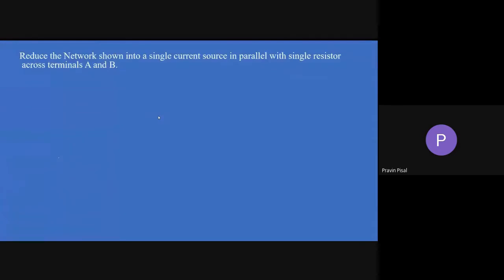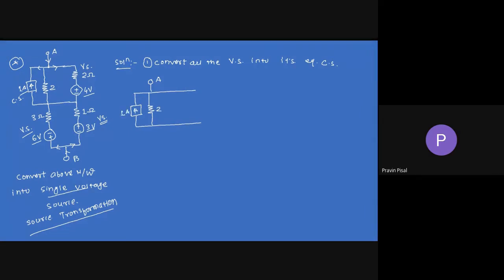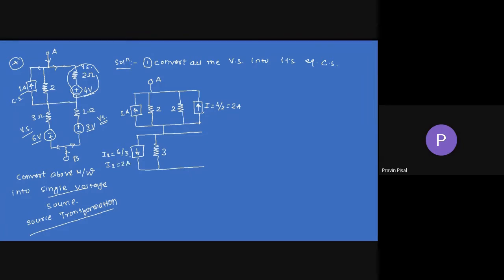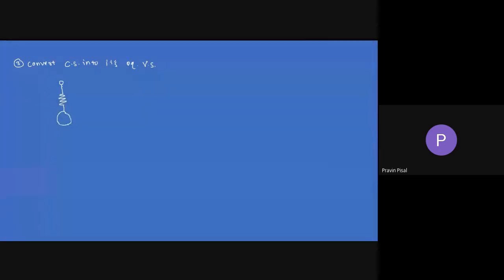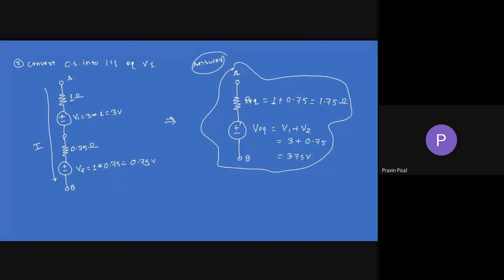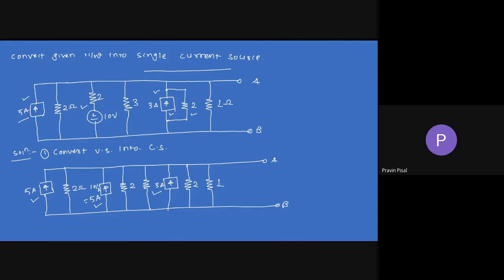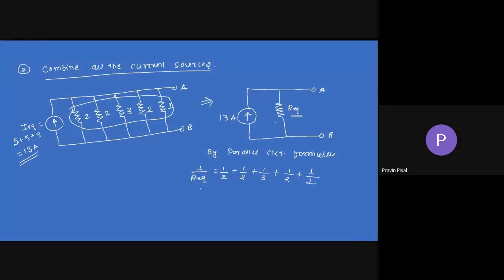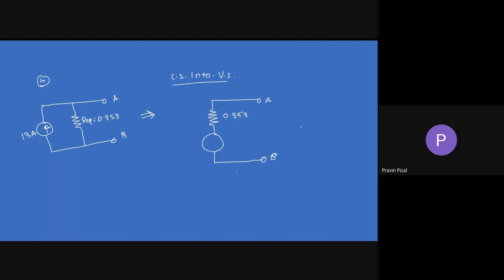SOURCE TRANSFORMATION SOLVED EXAMPLES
In this video source transformation is explained with the help of two solved example which will be beneficial to understand the concept of source transformation to solve complicated electrical network..